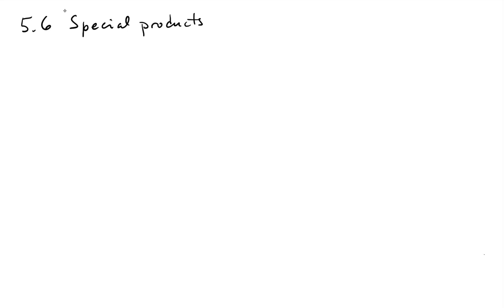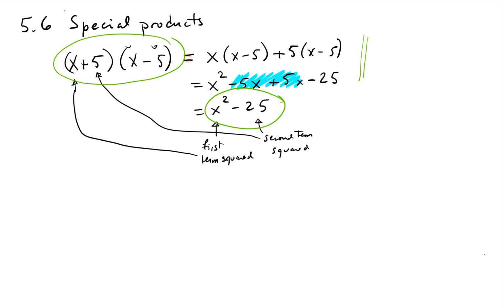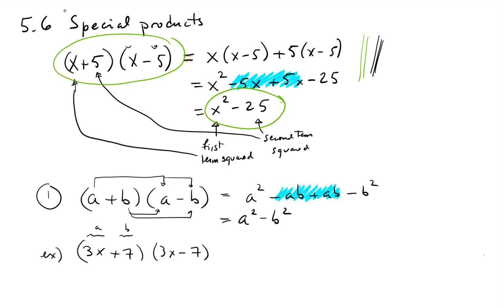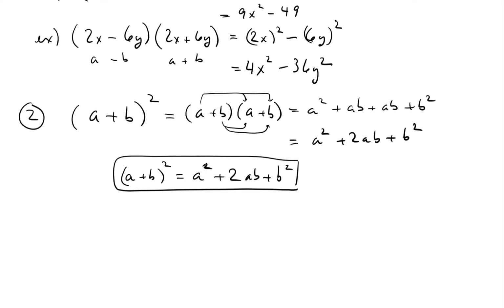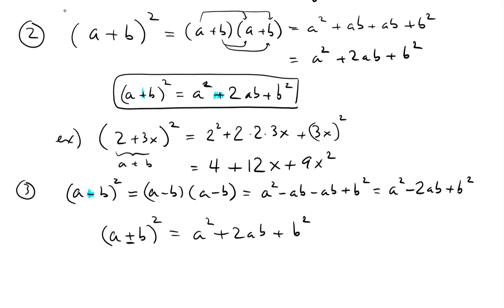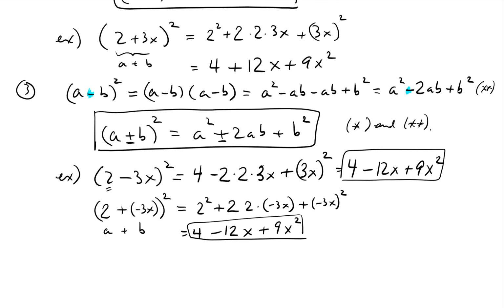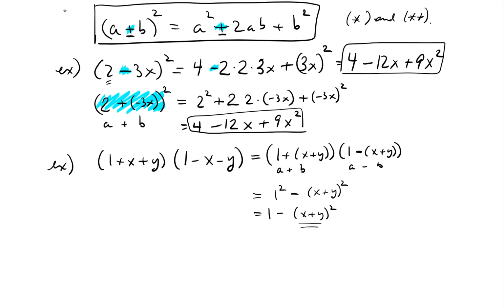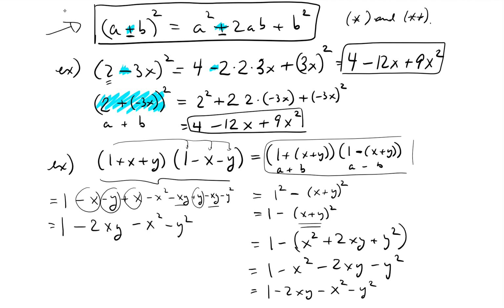5 6 Special Products